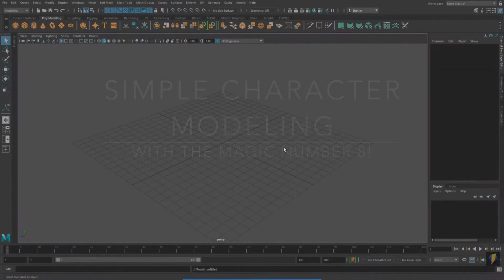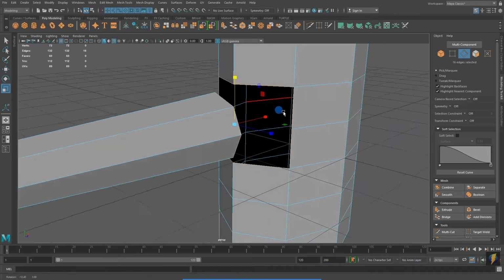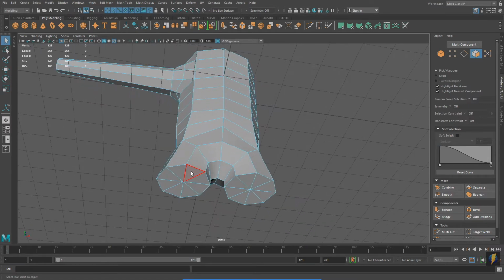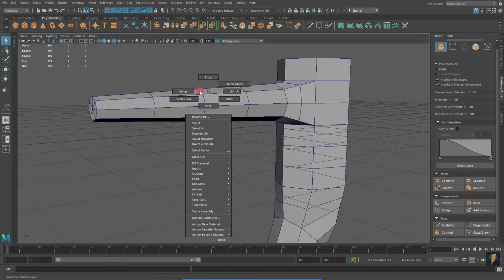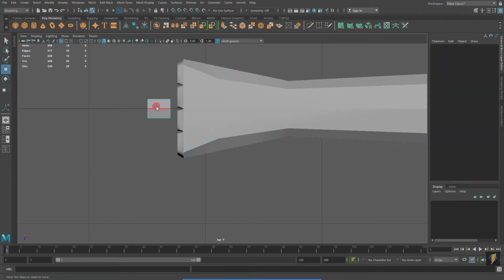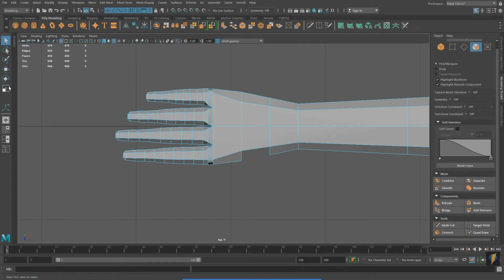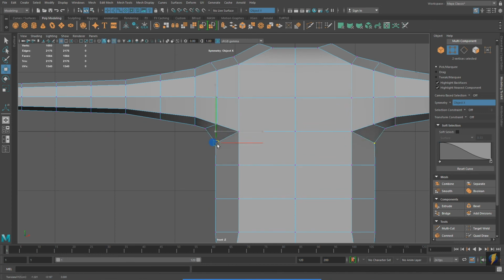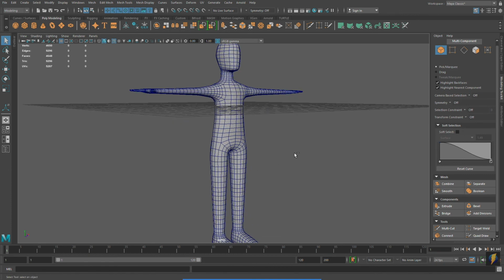Modeling a Simple Character with the Magic Number 8!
Create a good solid mesh for your characters using these very simple techniques!